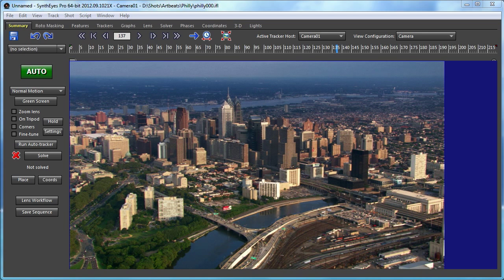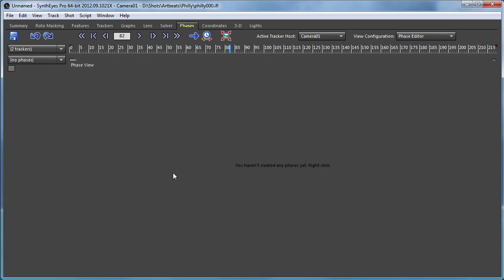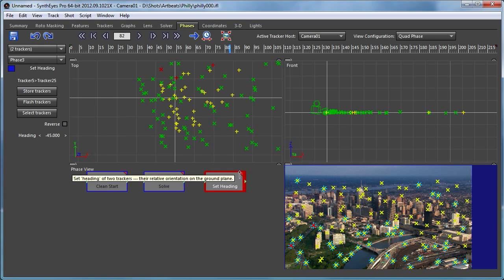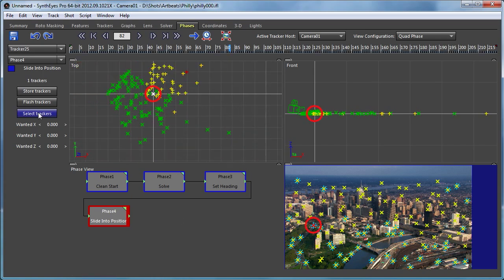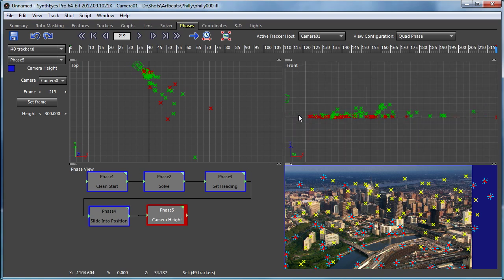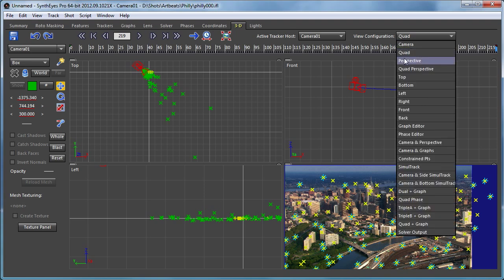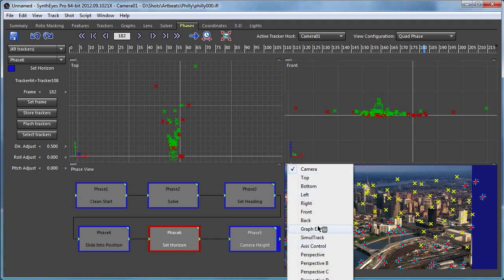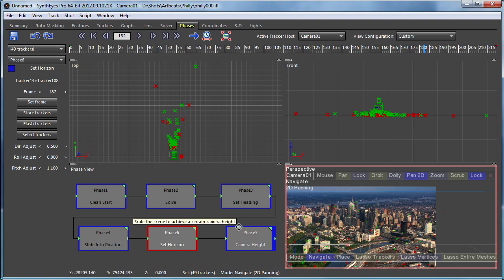Setting Up a Coordinate System Using Phases in SynthEyes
In this tutorial, Russ Andersson demonstrates how to use the phase system in SynthEyes to set up a coordinate system for a helicopter flyover shot of Philadelphia from Artbeats. Starting with a simple auto track and auto place, Russ cleans up the trackers and refines the solve. Using Google Maps, he identifies the orientation of Benjamin Franklin Parkway and aligns the coordinate system accordingly by selecting two trackers along the parkway and using the Set Heading phase. He then sets the origin using a single tracker and the Slide Phase, and adjusts the camera height based on known data using the Camera Height phase. Finally, he corrects the horizon line to match the real horizon using the Set Horizon phase and fine-tunes the adjustments. This tutorial showcases the flexibility of SynthEyes' phase system to create precise and accurate coordinate systems tailored to specific scenes.